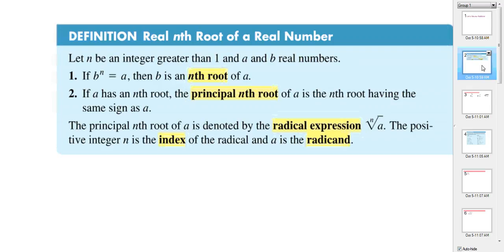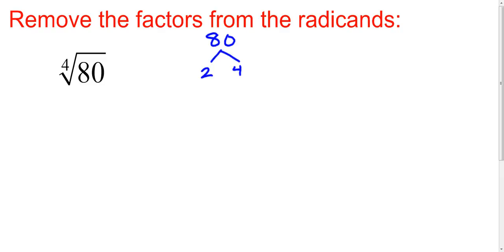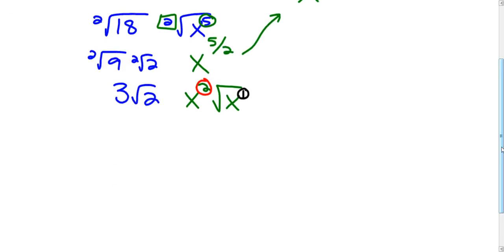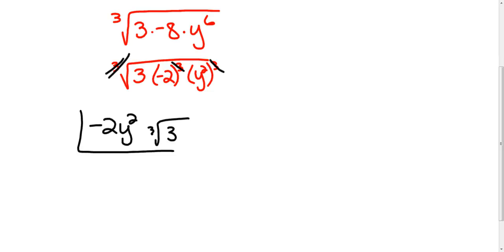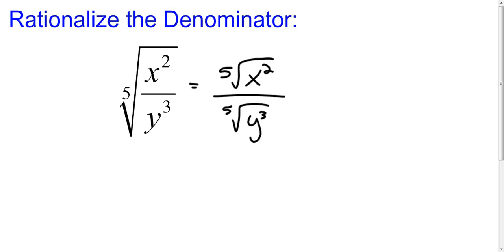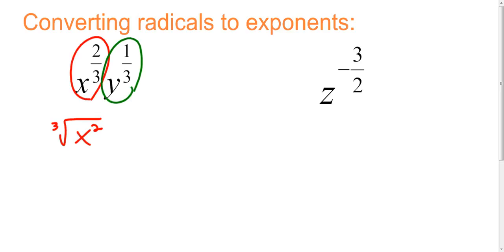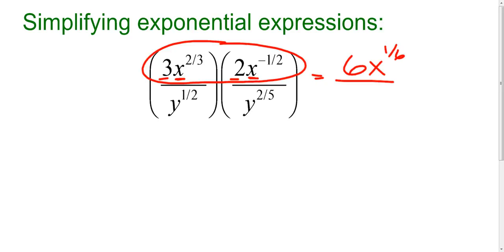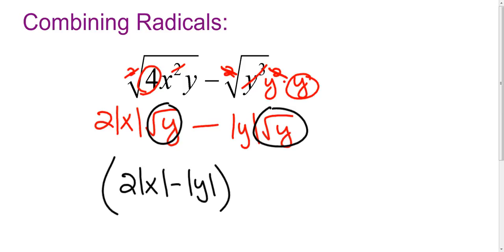Radicals and Rational Exponents